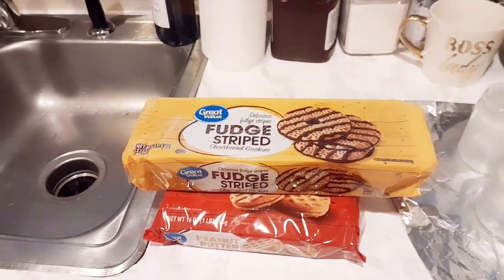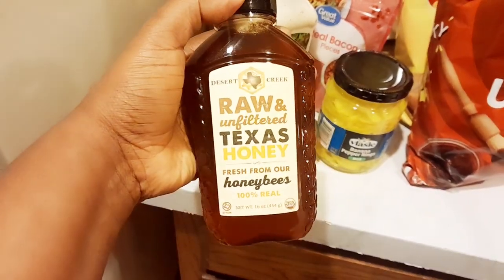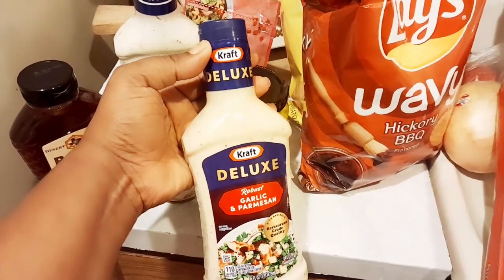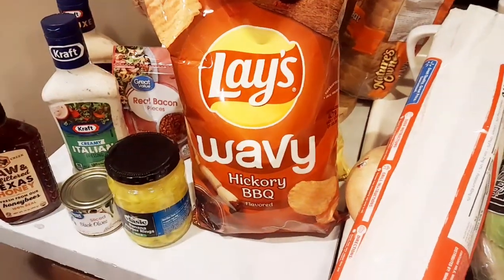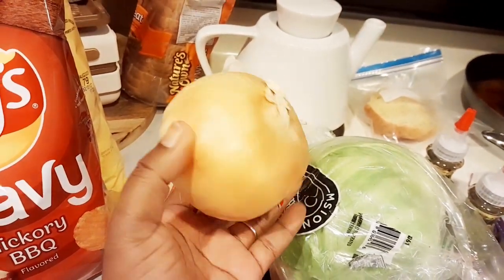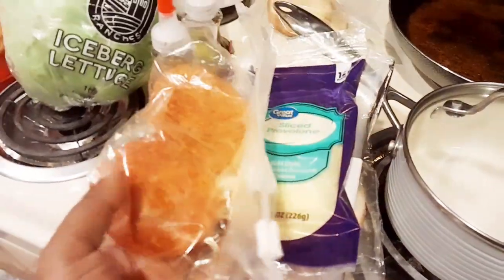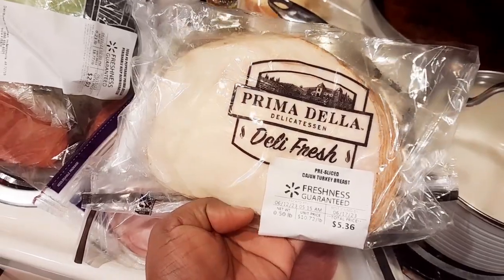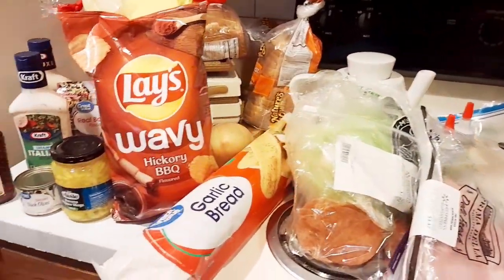SMALL WALMART GROCERY DELIVERY 🚚 HAUL| COME WATCH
Small Minimal Walmart Grocery Delivery 🚚 HAUL | Come Watch @AndreaKeepingItMinimal

Ok. HI guys so ive been m.i.a for 2weeks ok ok maybe 3weeks. but I had sooo much going on that i had to just take a break and get my life back in order! but im happy to have made this video today and get it out on the same day.so i ordered from walmart.com I wanted to make some sub sandwiches 🥪 tonight and I didn't have all the ingredients y'all walmart.com Grocery Delivery 🚚 is my favorite I can't begin to tell you how many people i have put on to shopping online and you get fresh groceries depending on the person who picks out your groceries at the store but sometimes it's only minor things also if your not happy with something you can always get a refund on the item but in my next video I will show you guys how i order my groceries from walmart.com where going to track the delivery we are going to do it all from my phone guys so stay tuned in for the next video ok bye y'all

GET COOKING IF YOU DON'T HAVE TIME TO GO GROCERY SHOPPING NOR DO ONLINE DELIVERY I GOT YOU GUYS

1.GO TO HelloFresh.com/GetOffer

2.Choose your plan

3.Redeem your unique code and
enjoy recipes starting at $2.49/
meal on your first box, plus first
box ships free!

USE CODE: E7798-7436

AT HELLOFRESH.COM/GETOFFER

ENJOY YOUR BOX GUYS